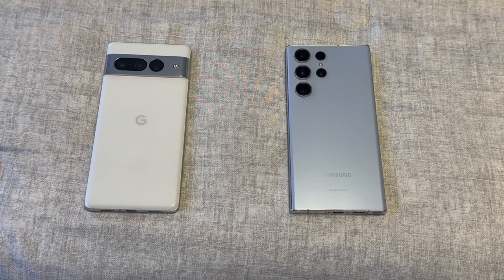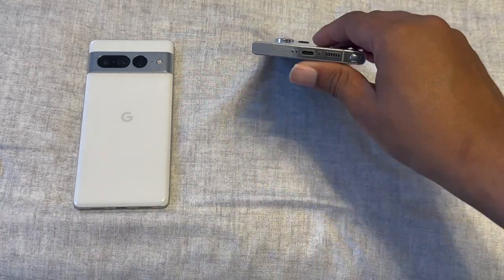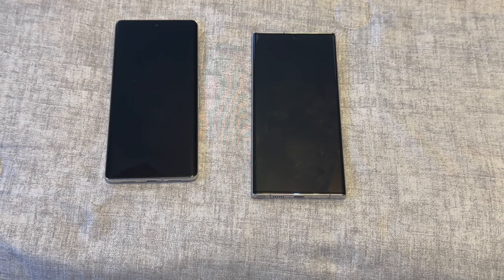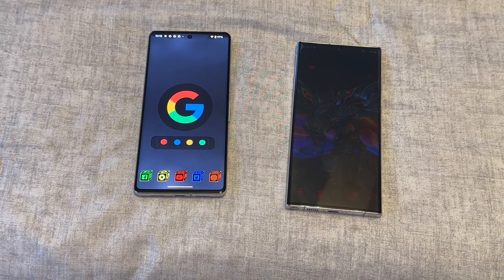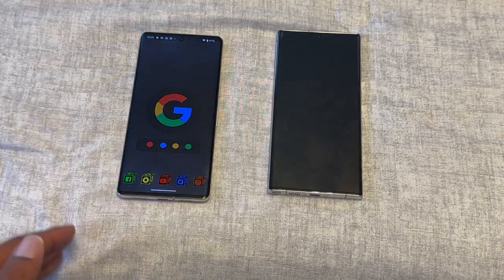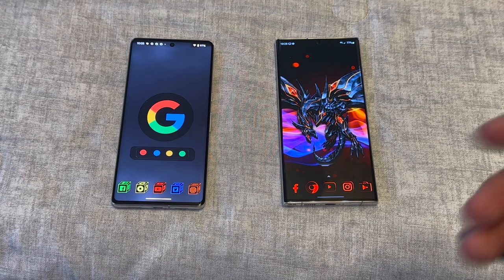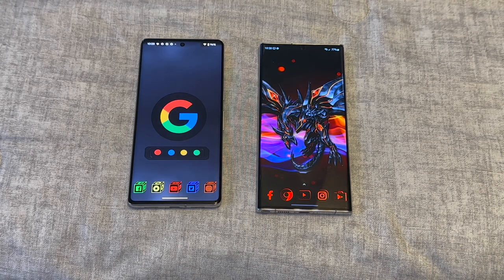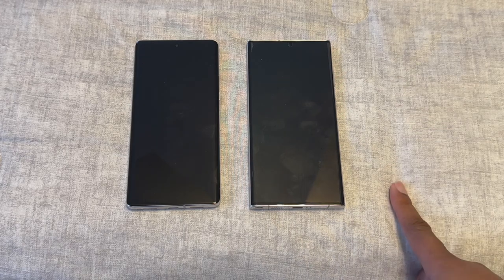S23 Ultra vs Pixel 7 Pro Things that Matter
Tell me what gal think